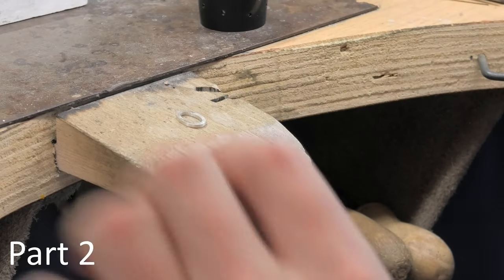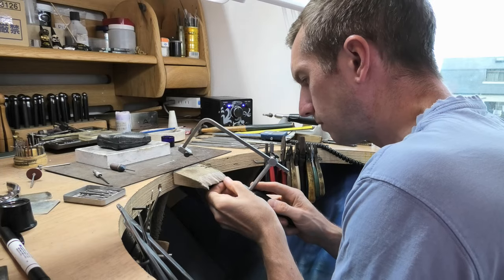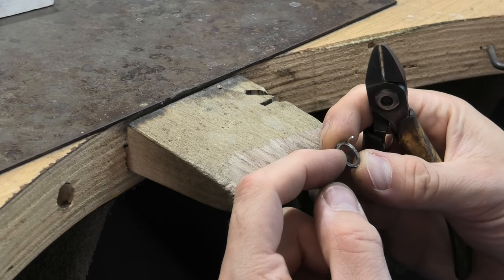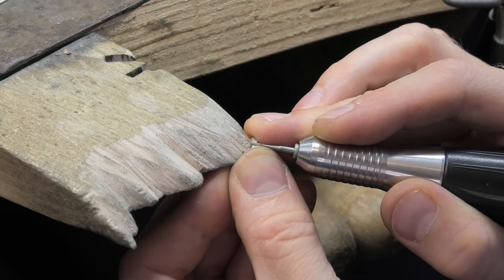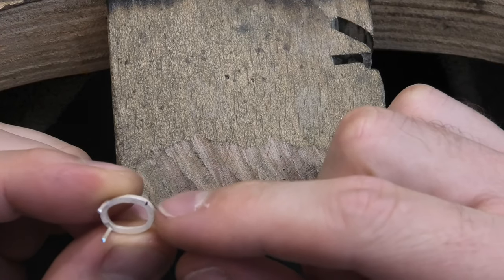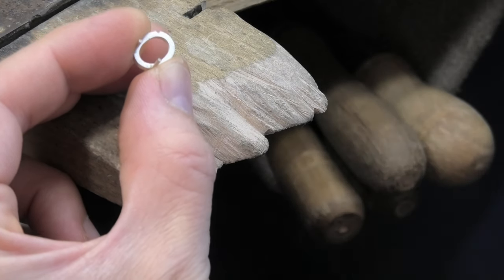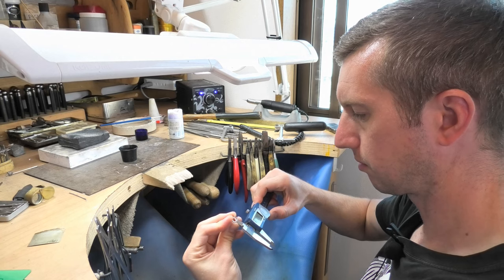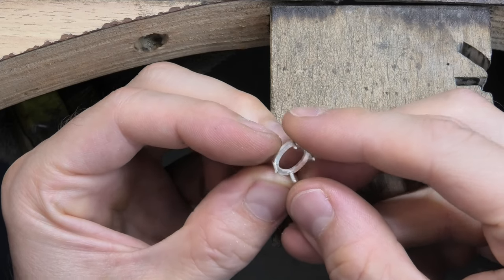How to Make an Oval 4 Claw (Part 2)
Oval collets have always been an enemy of mine.
I struggled to make one the first time I tried and have struggled every time since!
Now I have my own workshop I have an opportunity to overcome my negativity towards oval shape collets. I will practice them over and over until they become easy!
I can always finish them well but I dont enjoy the feeling of doubt I have through the entire process.
I find placement of the claws very difficult and so I hope to find one day a fool proof method that allows me to confidently make the collet with no indecisiveness about how to proceed.

The entire video has been been split in to two 20 minute videos for an easier viewing experience

C.Bilton